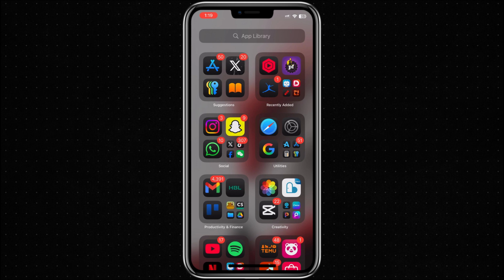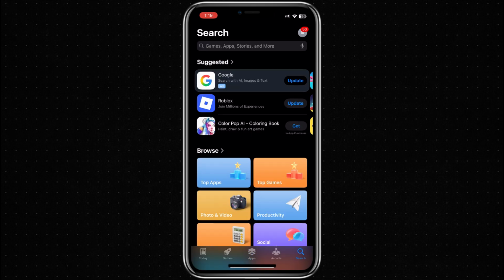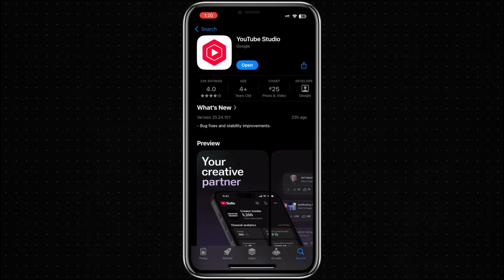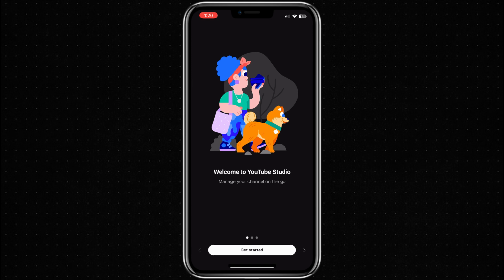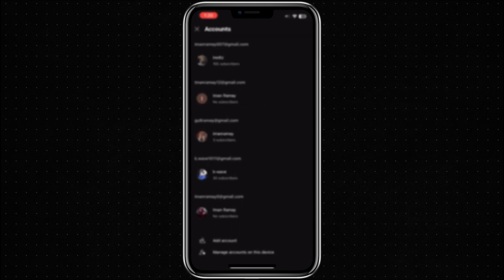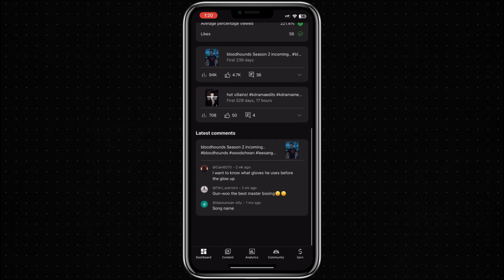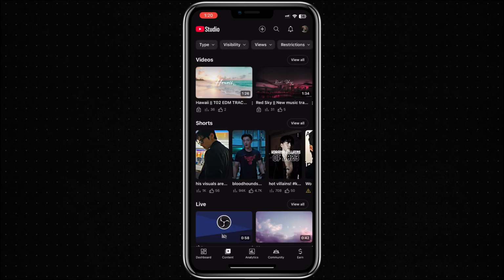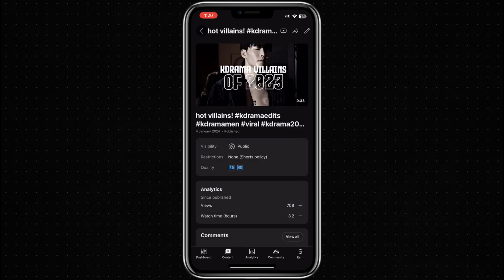How to Open YouTube Studio on Your Phone/Mobile (2026) ✅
NordVPN.

Want to manage your YouTube channel on the go? This quick 2026 guide shows you how to access YouTube Studio from your phone or mobile device in just a few taps. Learn how to check analytics, respond to comments, edit videos, and more—all from your smartphone.